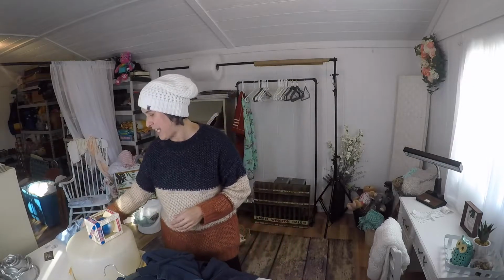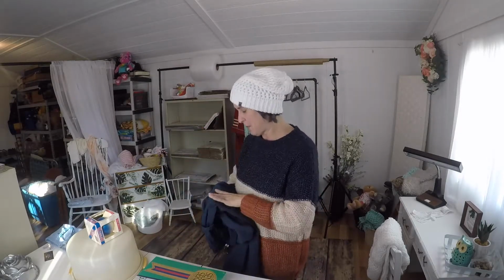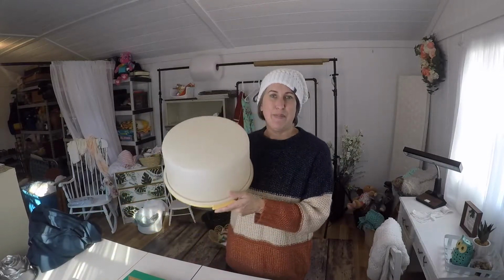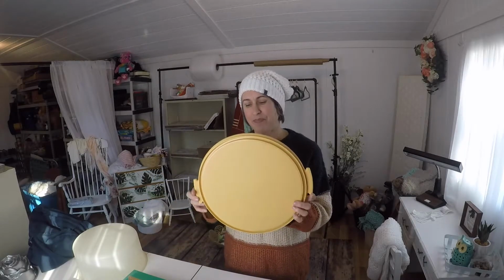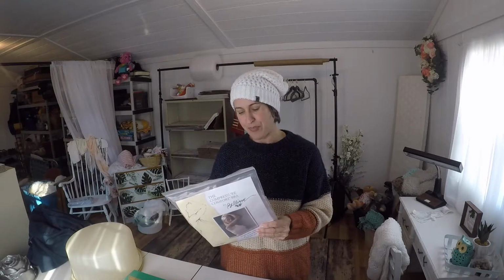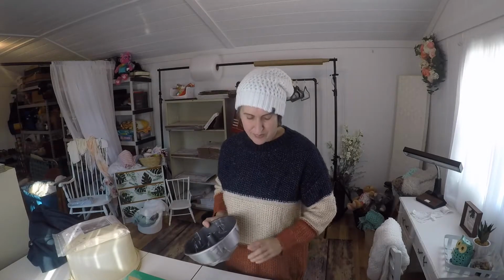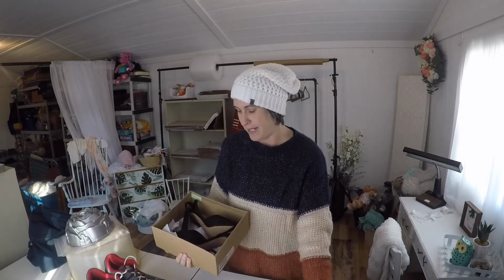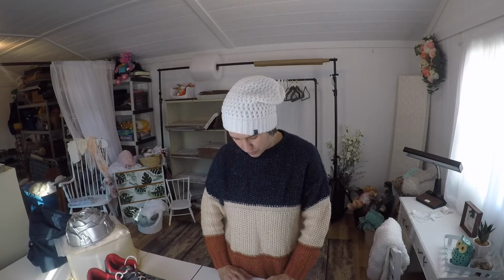Reselling Struggles! Slow Selling Items On eBay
Snow may have fallen outside but its raining cha-chings inside the shed! Come and watch which vintage items sold in our stores over the weekend.